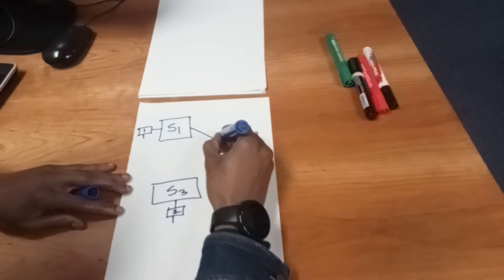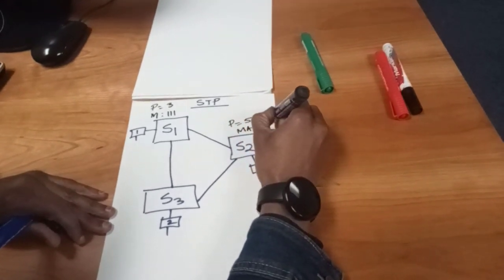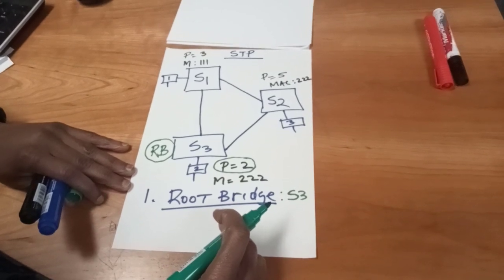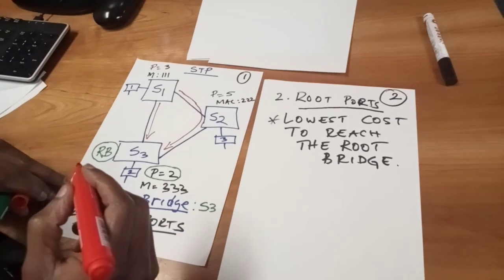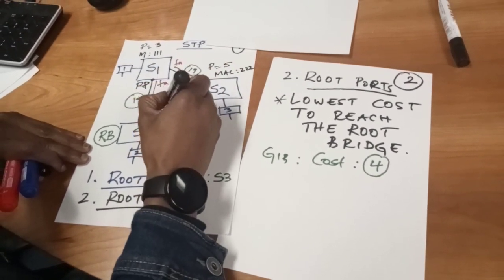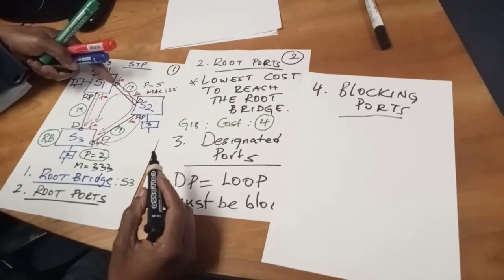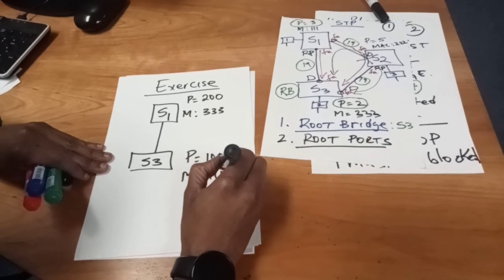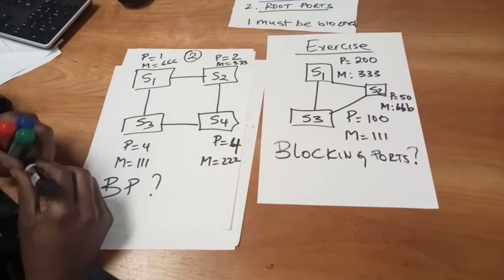CCNA 2 V7 CHAPTER 5 : SPANNING TREE PROTOCOL (PART 2)